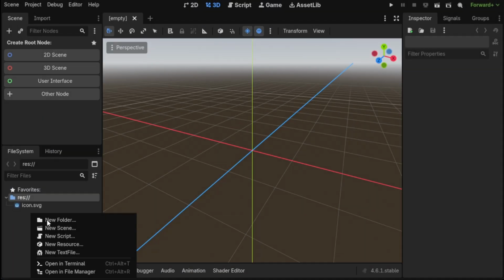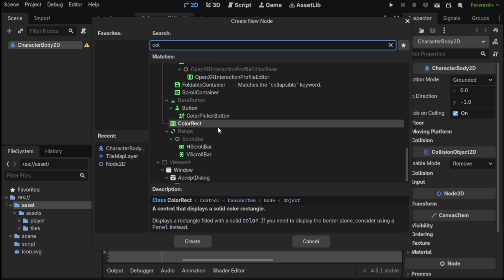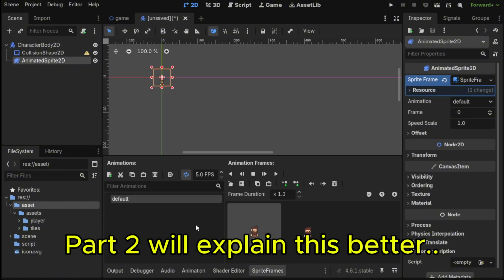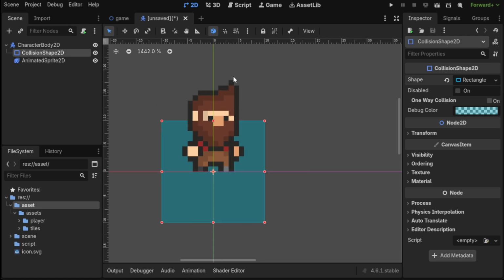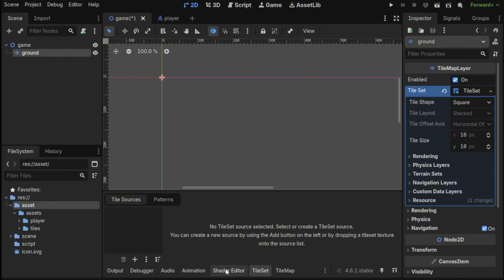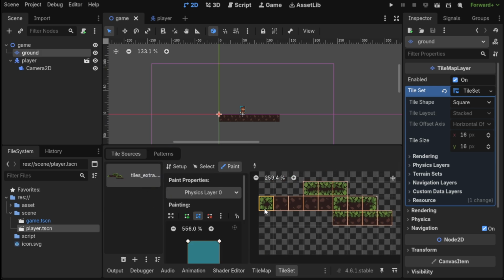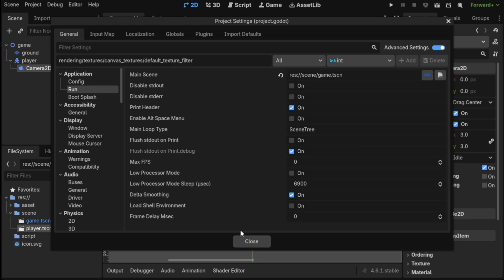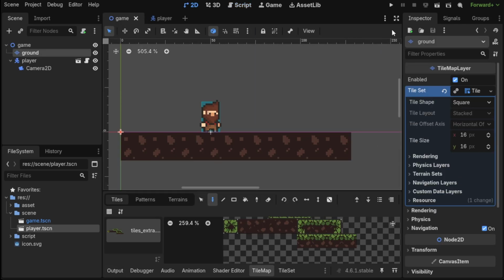Build Your First Godot 4.6 Game in 5 Minutes (2026) Part 1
Learn how to build a 2D game in Godot 4.6 in just 5 minutes! 🚀

In this quick crash course, we’re stripping away the fluff to get a playable character moving, a tilemap set up, and a basic game loop running fast. Whether you are a total beginner or just want to see how fast Godot really is, this is for you.

What we’re covering:
Project Setup & Nodes
Basic Player Movement (CharacterBody2D)
Setting up a TileMapLayer
Running your first scene

Love the fast pace?